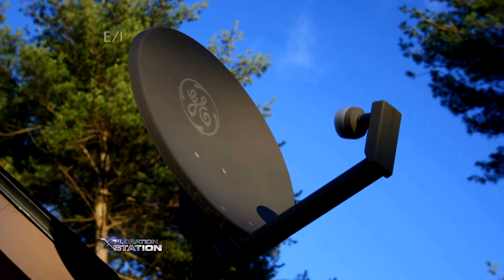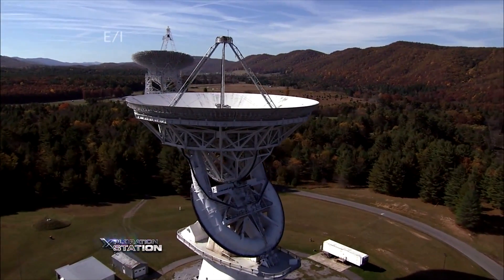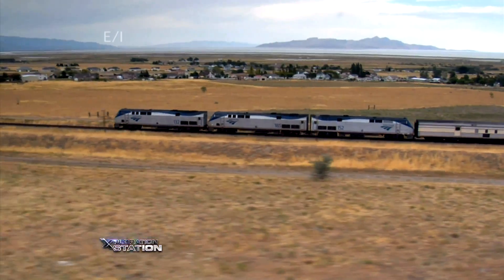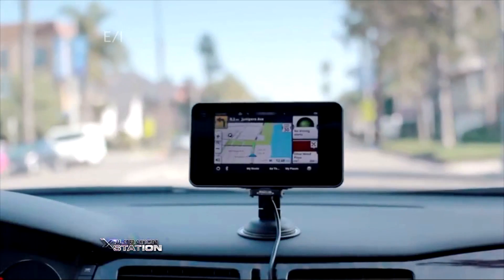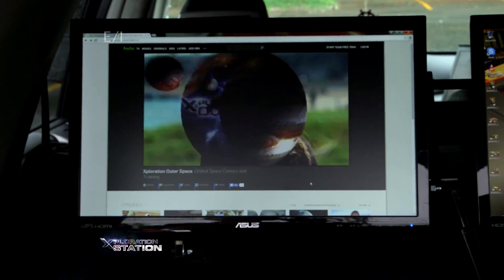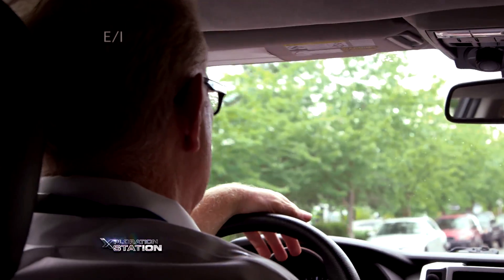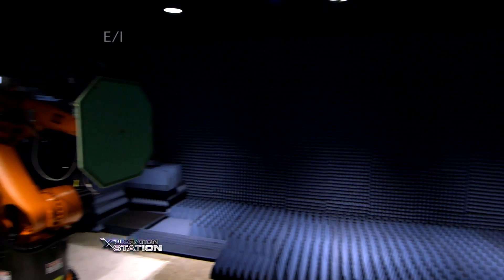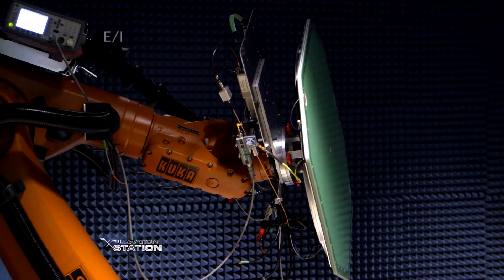Kymeta on Fox Xploration Outer Space, Season 3, Episode 4 "A Satellite's View"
There's a new generation of satellites that are heading for low-earth orbit. They're now smaller and smarter than ever before. Join host Emily Calandrelli as she looks at satellites that will provide us with instant images of our planet and bring high-speed internet to every human on Earth.